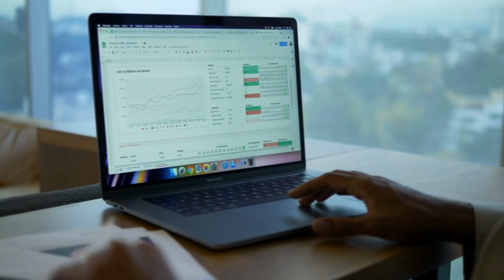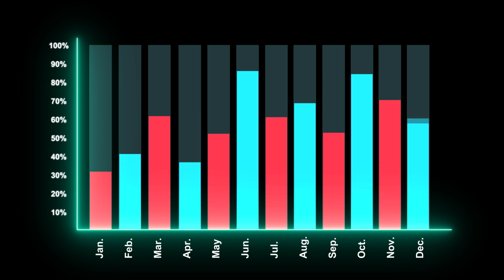NO WAY! TERRA CLASSIC MAD PUMP TODAY !!! (WOW) - LUNC NEWS TODAY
Terra Classic price has recorded 180% gains this year and 400% rally since October last year amid chain developments and support from the world’s largest crypto exchange Binance. An analyst predicts there’s still more than 270% upward movement left in LUNC due to the formation of a bullish pattern.

What is Terra LUNA Classic (LUNC)?

LUNA Classic (LUNC) is the original Terra LUNA coin left behind after the recent UST/Luna collapse and the establishment of a new Terra chain. Kwon's plan for recovery included the creation of a whole new chain on which future transactions would be conducted.

The old chain was split into the LUNA Classic and the Terra chains. Terra will be the name of the new chain (known as LUNA 2.0), and LUNA Classic (LUNC) is the original Terra LUNA blockchain's native token.

On this channel, "Crypto Whale" we never give financial advice. I am not a financial advisor and I always suggest to do your own research before investing in anything. Crypto Whale is a channel fully focused on giving information and my own personal predictions of Cryptocurrencies.